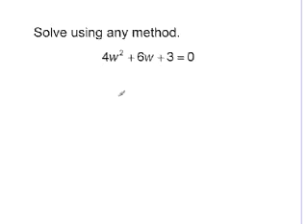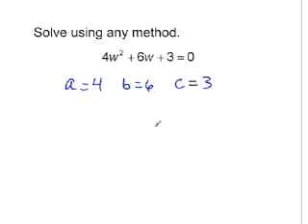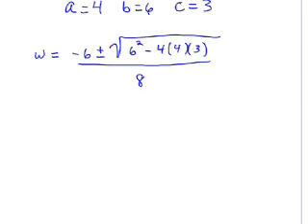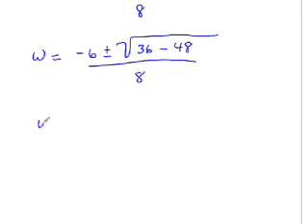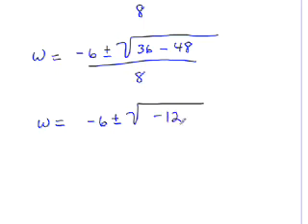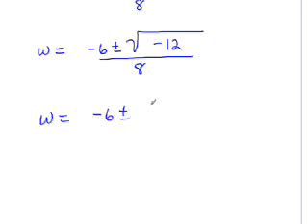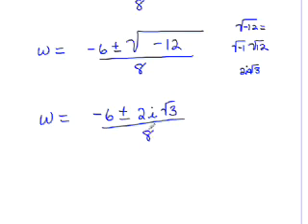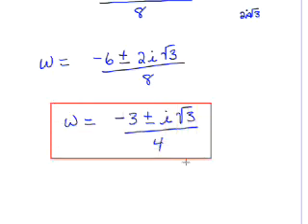Carson/Jordan Elementary & Intermediate Algebra, 4th Edition Ex 8